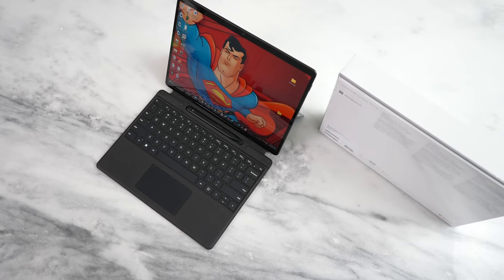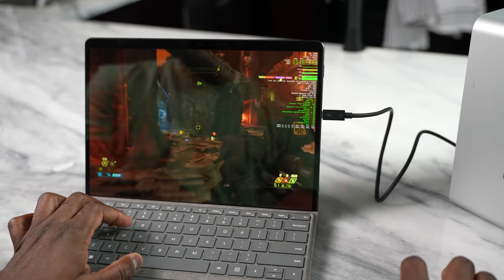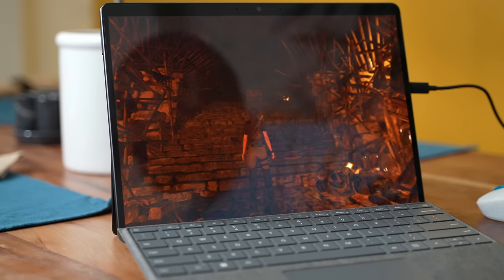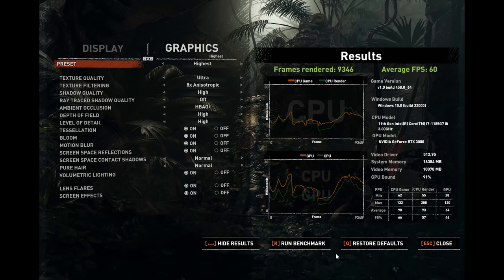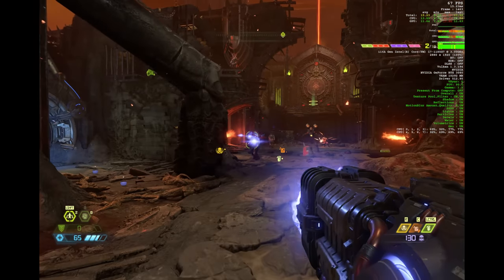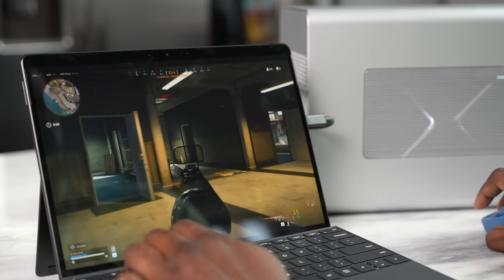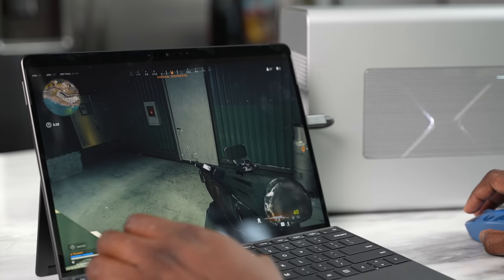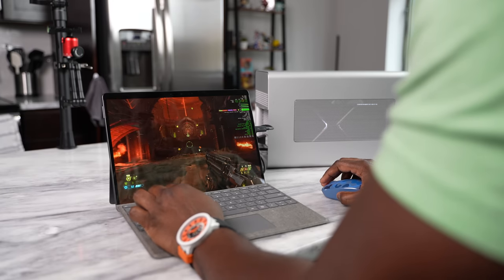Surface Pro 8 Gaming Review: After 7 Months!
The Surface Pro 8 is a great device priced that does an excellent job as a day-to-day device, But some of you have asked how has it been handled over the last 7 months, day to day and gaming. So we decided to revisit the Surface Pro 8 Gaming and this time with an eGPU

Gear
Nanlite Pavotube
Sony A7III
Tamron 28-75